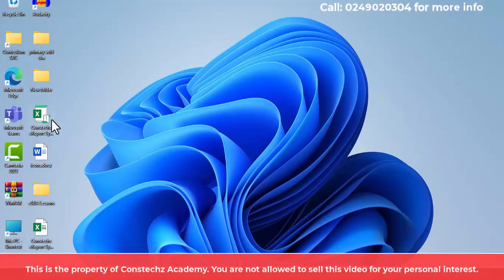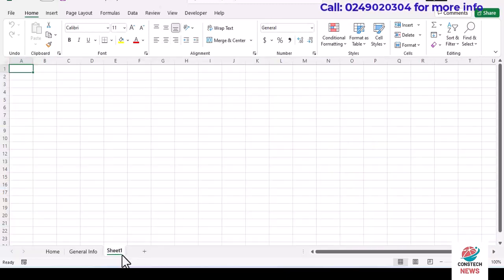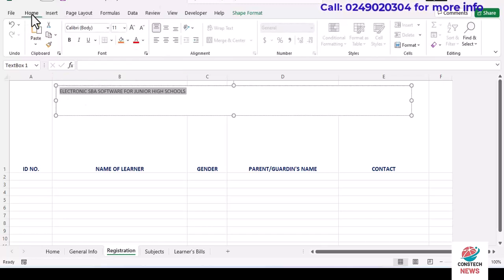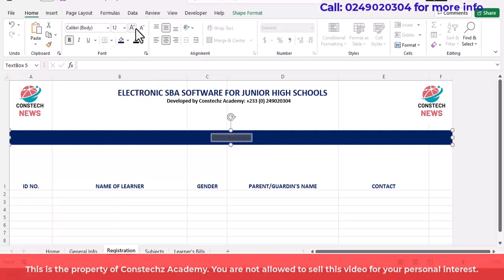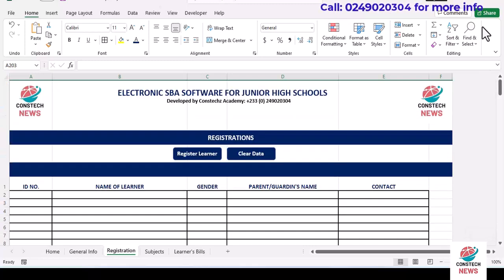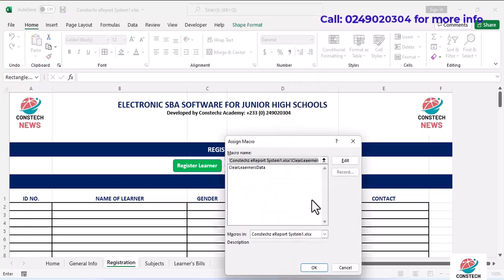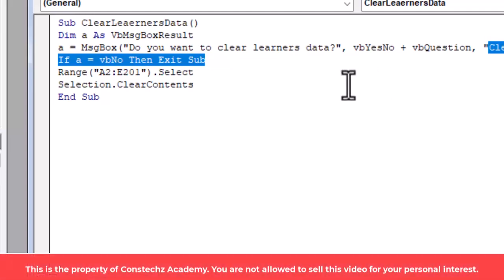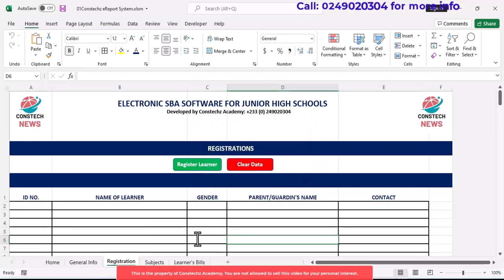03 Registrations Lesson Three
In this video, we created our Registration page or sheet to accept students' data for decision-making.